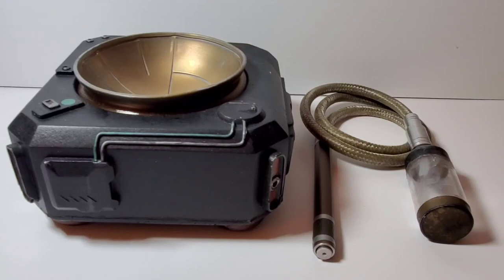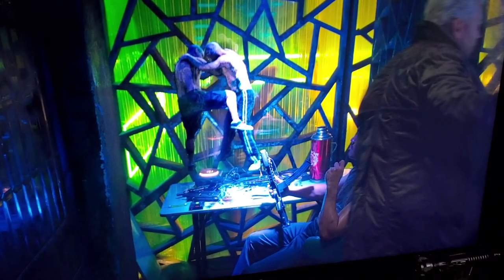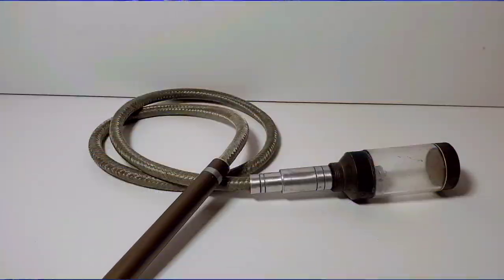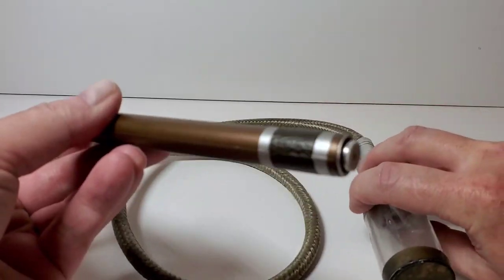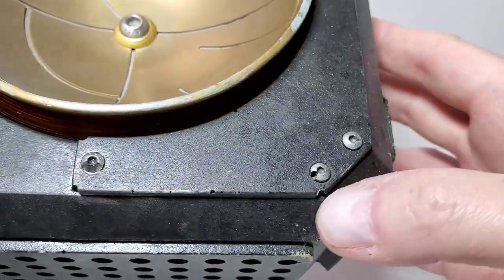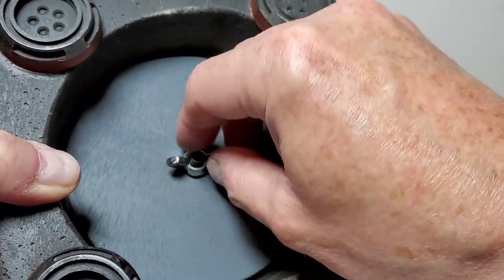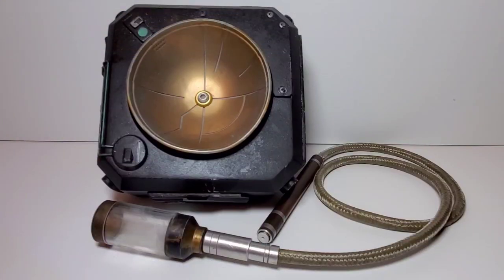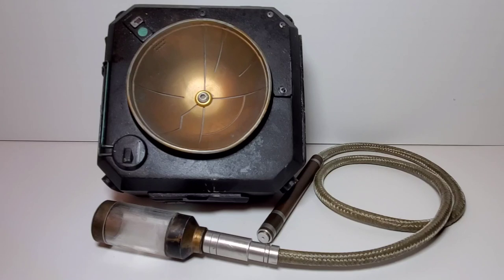Ghost In The Shell Screen Used Hologram Prop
This is one of the holographic devices seen on the booth tables in the movie Ghost In The Shell.